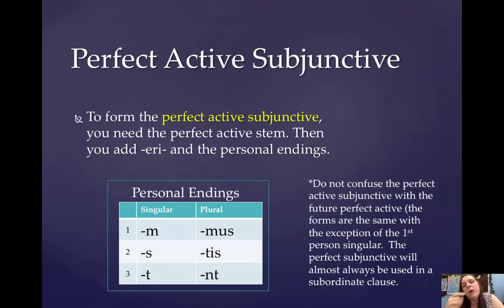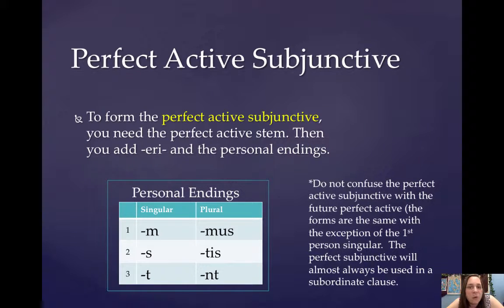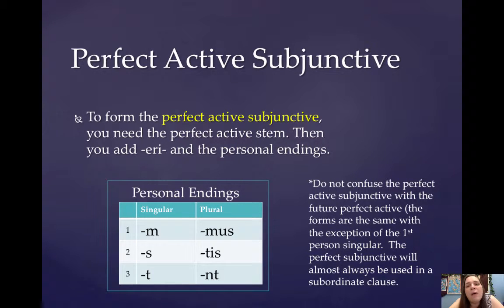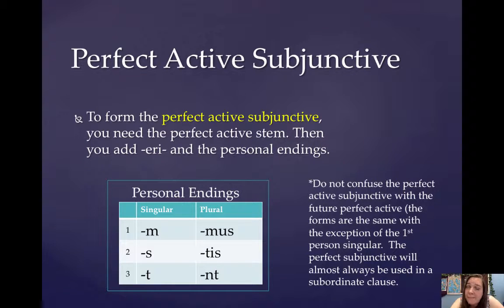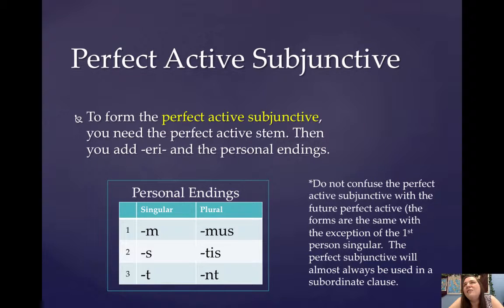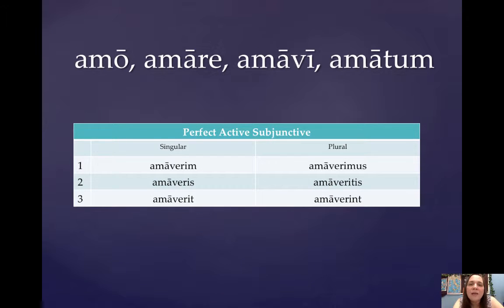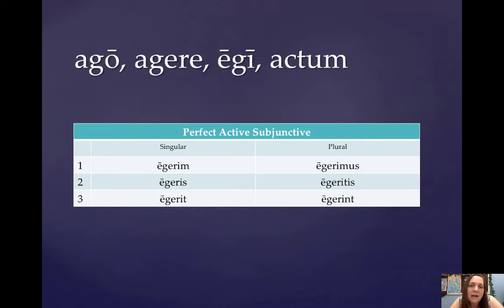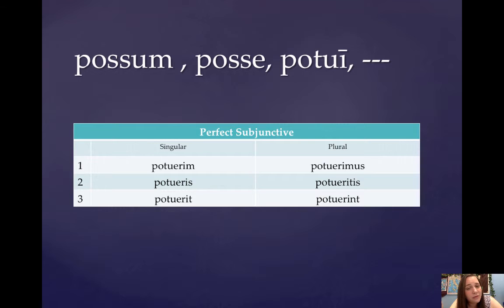Ch. 4: Perfect Active Subjunctive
Table of Contents:

00:00 - Perfect Active Subjunctive of All Conjugations, sum, and possum
00:21 - Perfect Active Subjunctive
03:44 - amō, amāre, amāvī, amātum
04:39 - agō, agere, ēgī, actum
04:47 - sum , esse, fuī, futūrum
05:06 - possum , posse, potuī, ---